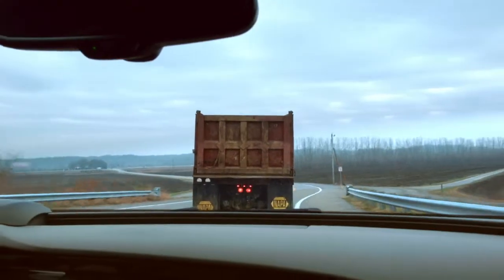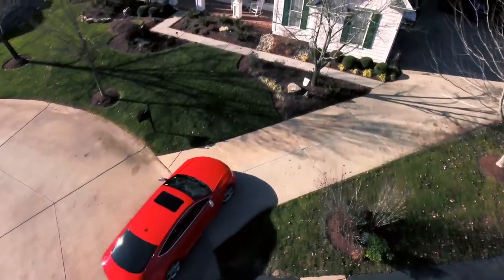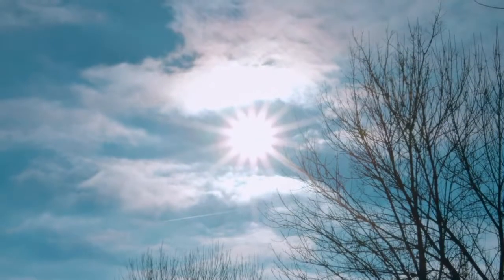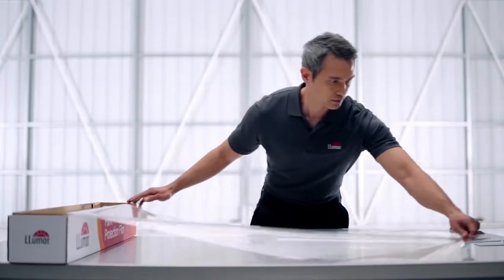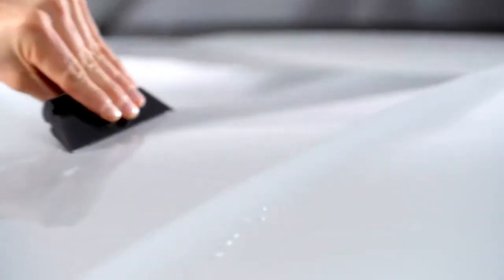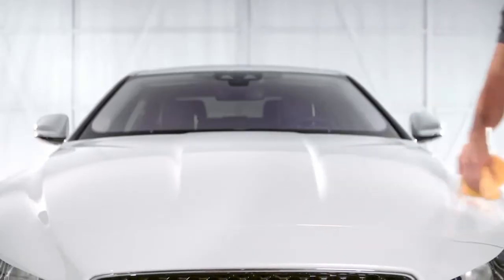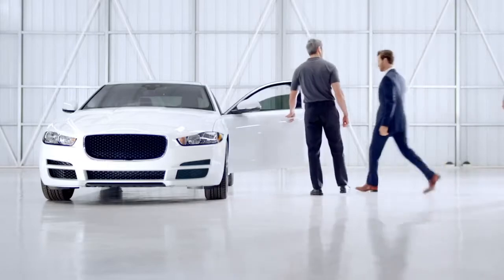Paint Protection Film Expertly Installed by a LLumar Dealer 30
Paint_protection_film defends against anything the road throws your way